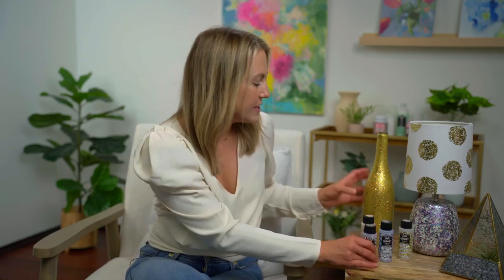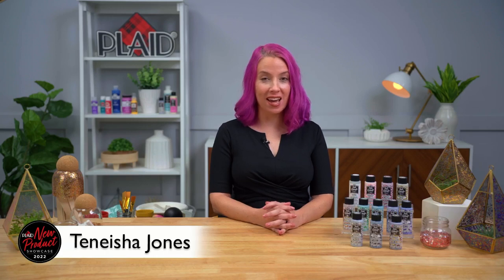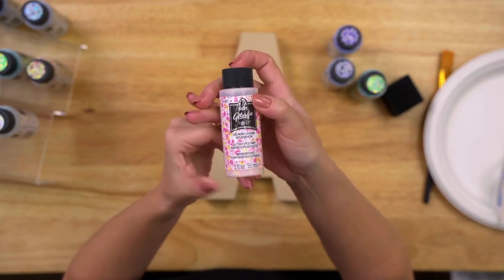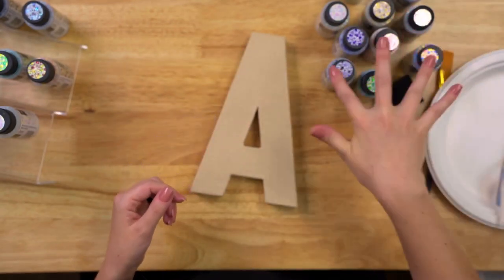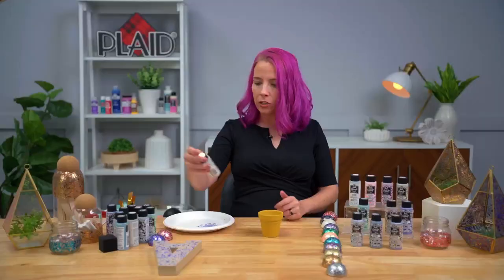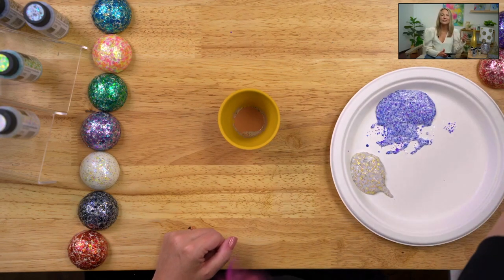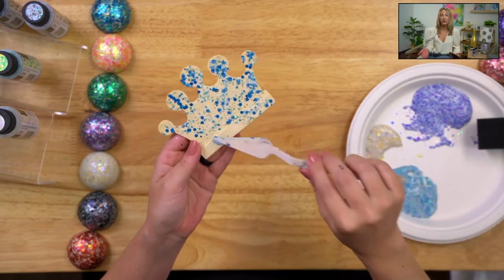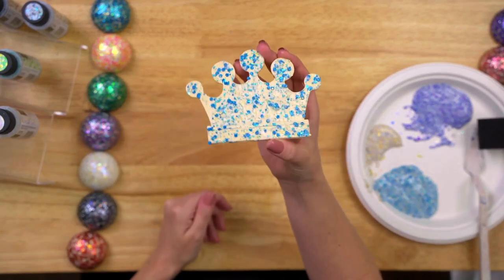Glitterific Pop - Plaid's 2022 New Product Showcase Session 1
New FolkArt Glitterific Pop! Create shimmering arts and crafts with the glittery colors of FolkArt Glitterific Pop. This artist-quality formula is a premium acrylic paint packed with multi-sized colorful and holographic glitter for a fun confetti effect. Each bottle contains a combination of iridescent glitters in a milky base that dries to a clear, glittery finish. With each brushstroke, this sparkling glitter paint provides an even layer of iridescent color that is sure to make your DIY project pop! Mess-free fun!

🌟 Learn more about new Glitterific Pop and see what else is new in 2022

👉 Please note this is a replay of a live broadcast from our Facebook page